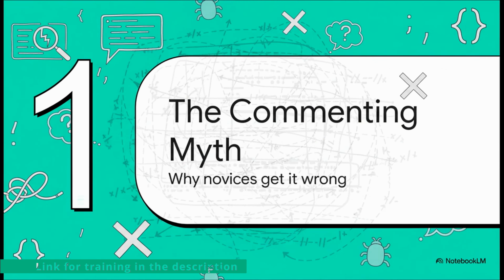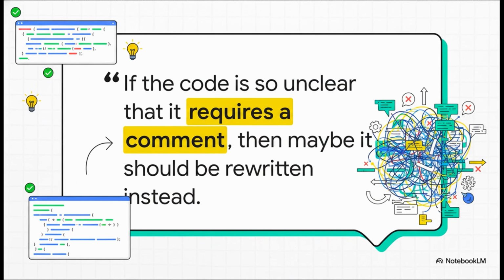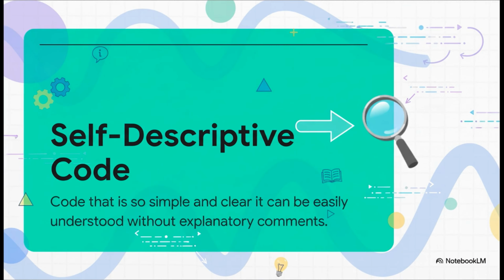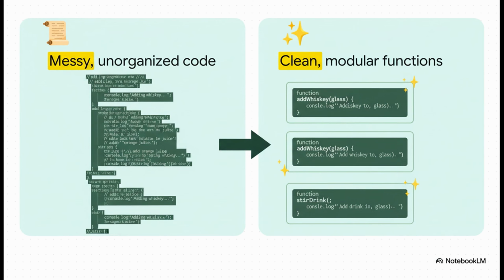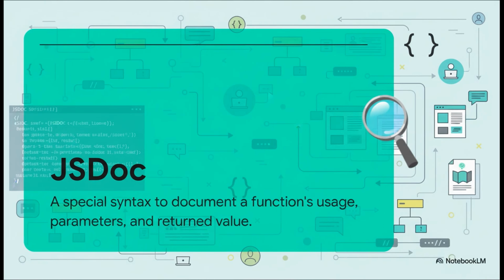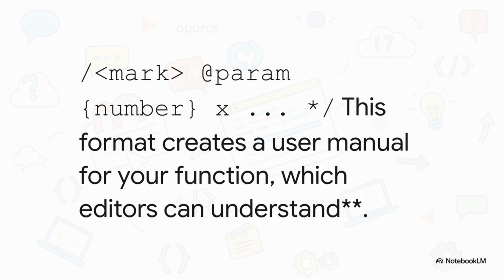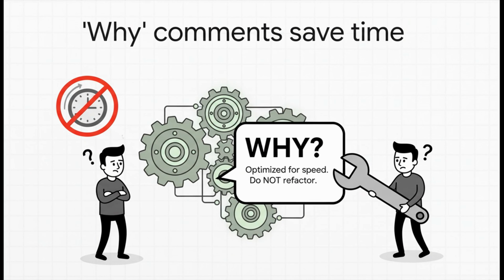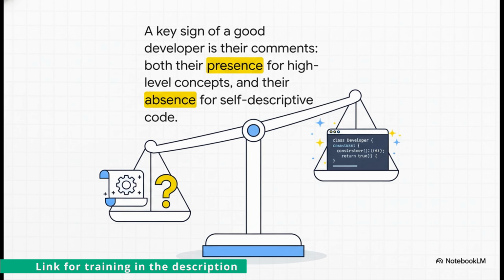Code style: When comments are evil, and when they are a lifesaver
💬 Are comments in code helpful or useless? In this video, we'll explore every developer's main dilemma: how to write comments that are truly helpful rather than distracting.

Your summary accurately reflects the essence of the problem: comments should explain “WHY,” not “WHAT.” We will turn your ideas into ready-to-use rules that will make your code cleaner and more understandable.